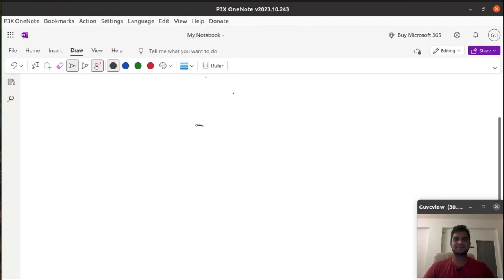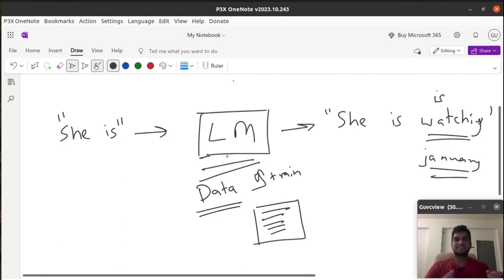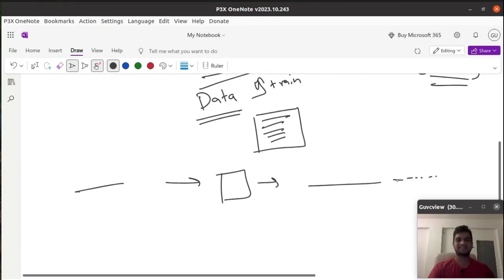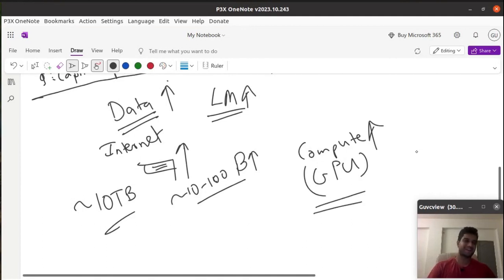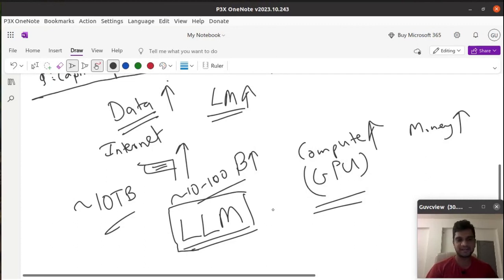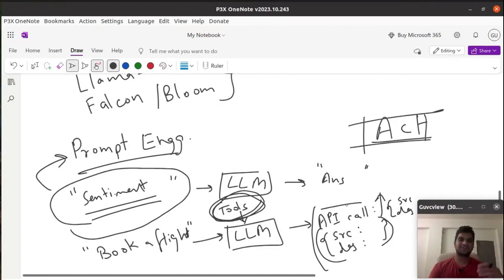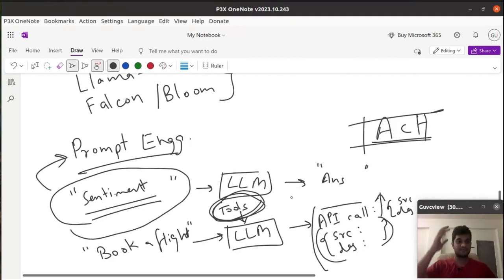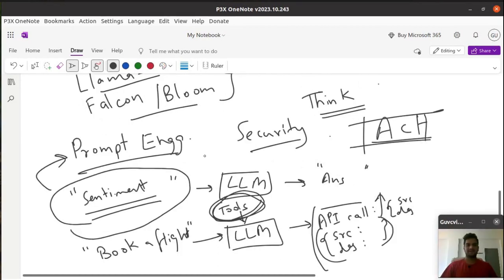A basic introduction to LLM | Ideas behind ChatGPT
This is a fascinating exploration into the world of Large Language Models (LLM) as we delve into the ideas behind ChatGPT. In this video, we give a basic introduction to LLMs, unravelling the intricate workings of these powerful language models. Whether you're a tech enthusiast or just curious about cutting-edge AI, this video offers insights into the fascinating realm of language models and their impact on communication and technology.

We also talk about the ideas surrounding LLMs and briefly introduce the topics like Prompt Engineering, Act, Thinking, Security, RAG, Finetuning.